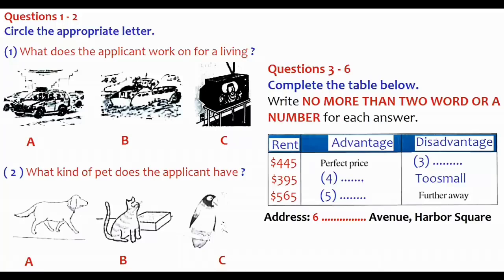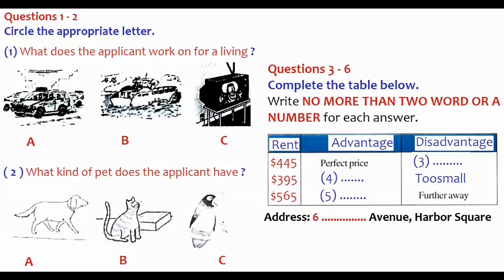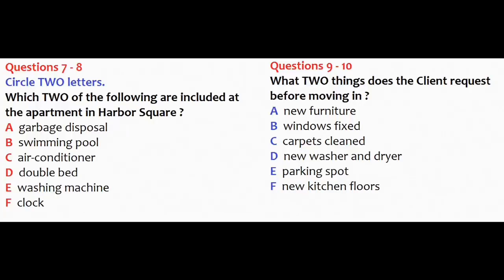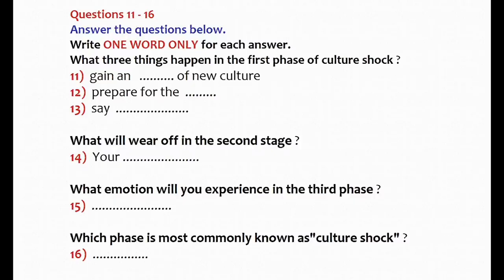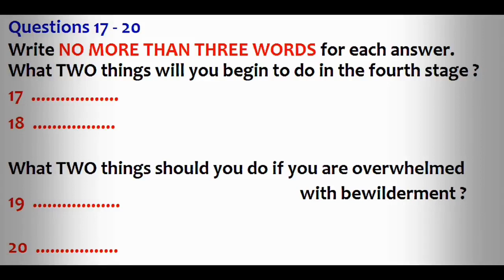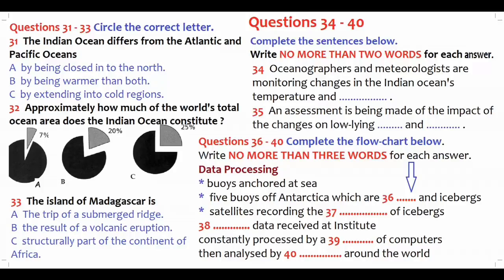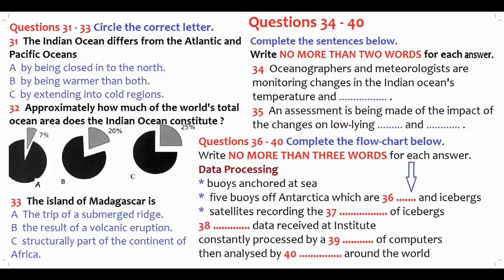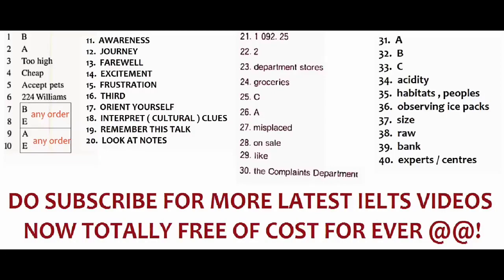Very Tough IELTS Listening test 2020 | NEW Cambridge 15th Listening test with Answers